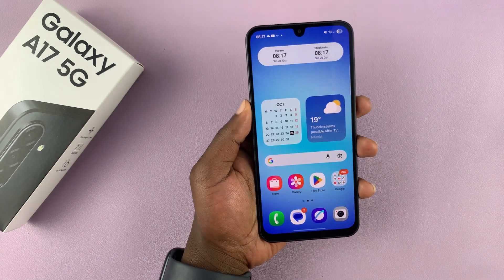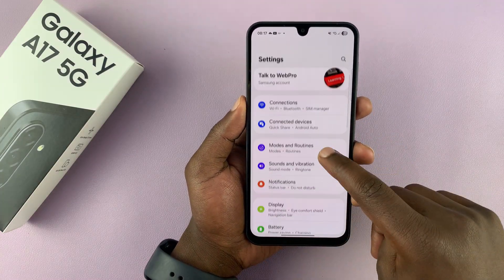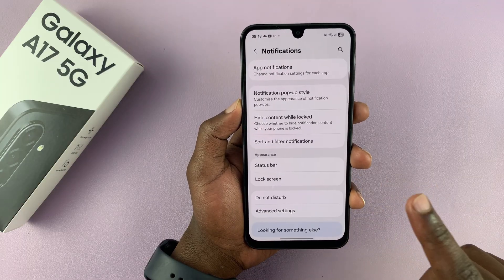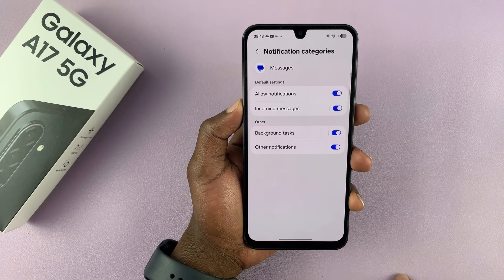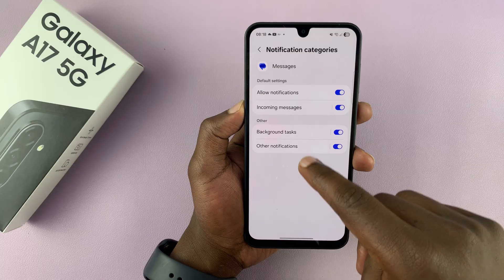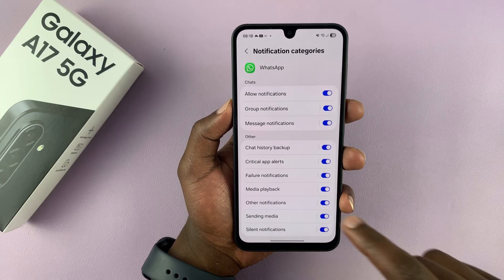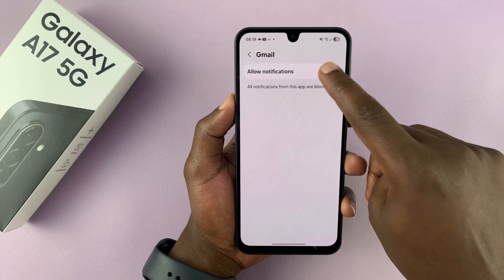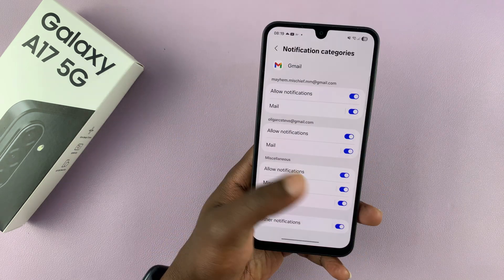Samsung Galaxy A17 5G: How To Set Different Notification Sounds For Different Apps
In this video, you’ll learn how to set different notification sounds for different apps on your Samsung Galaxy A17 & A17 5G.

Set WhatsApp, Instagram, Gmail, and Messages to have their own unique tones to instantly recognize which app is alerting you — without even looking at your screen.

How To Set Different Notification Sounds For Different Apps On Samsung Galaxy A17 5G:

Step 1: Launch Settings and select Notifications.
Step 2: Tap on Advanced Settings and toggle ON the Manage Notification Categories for Each App option.
Step 3: Go back to the Notifications menu and select App Notifications.
Step 4: Choose the app and select Notifications Categories.
Step 5: Select the notification category, then tap on Sound.
Step 6: Choose the notification tone.

Cell Phone Tripod Adapter